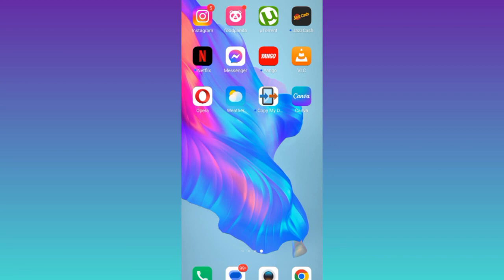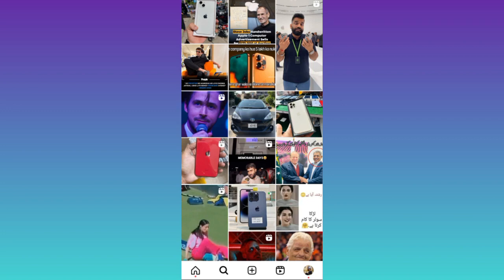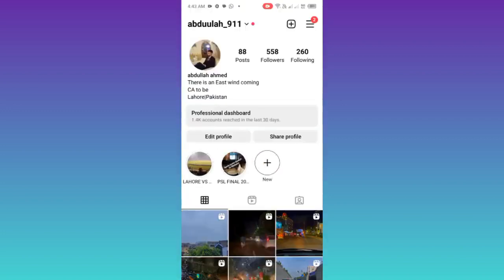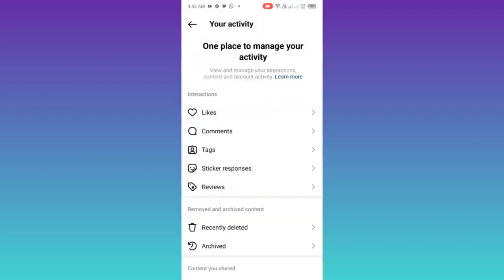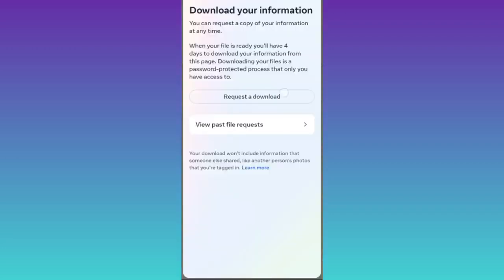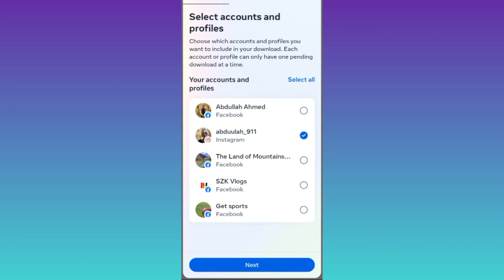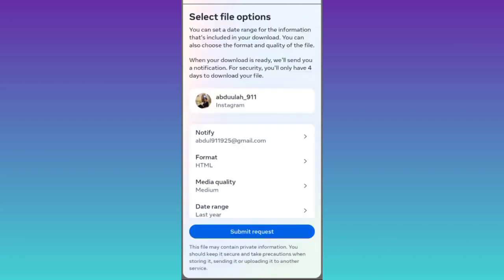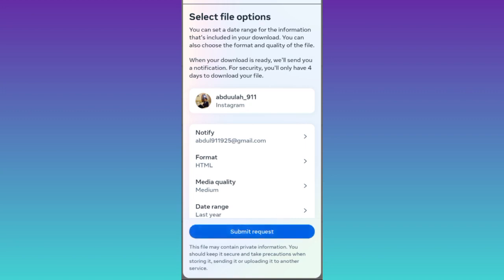How to Recover Deleted Drafts on Instagram (2023) | Restore Deleted Drafts on Instagram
In today's video, I am going to show you how to recover deleted drafts on instagram in 2023. If you have deleted drafts from your instagram account and now you want to recover them then this video is for you. So sit back and learn how to get back your deleted drafts on instagram.